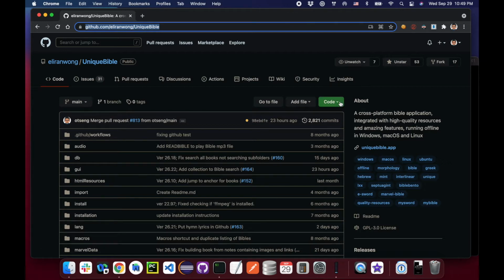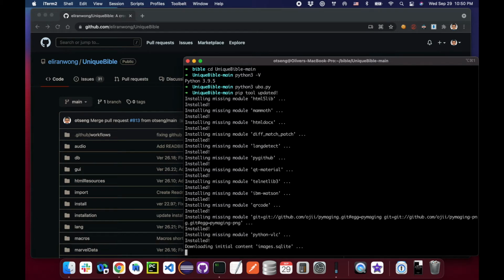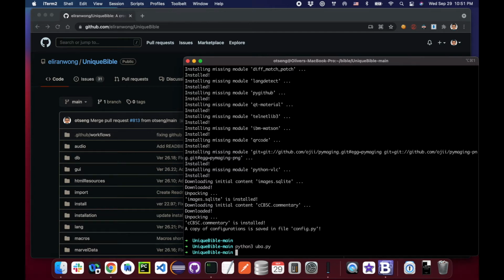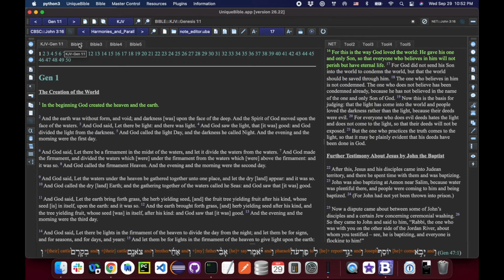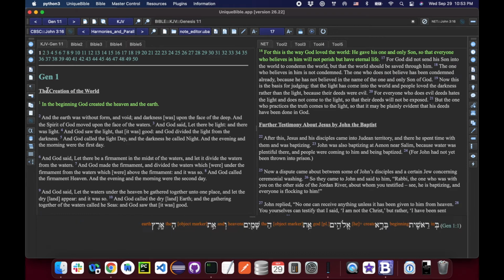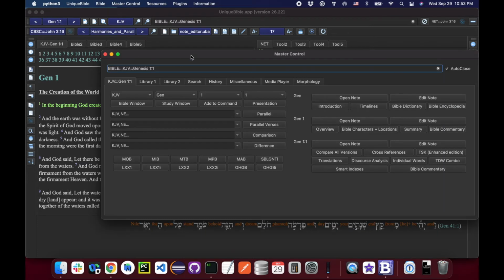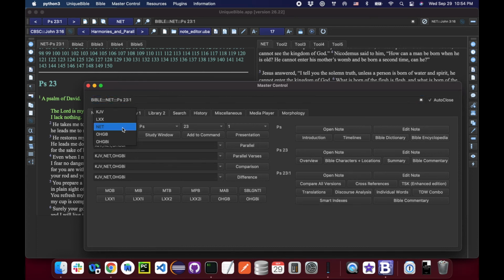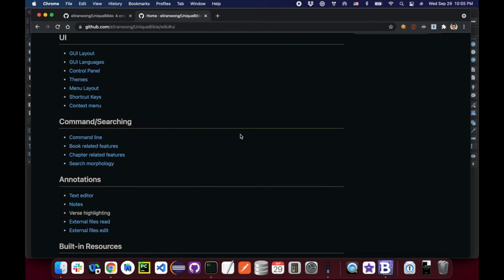UniqueBible.app - Install, start, window overview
Overview of how to install and start the UniqueBible.app